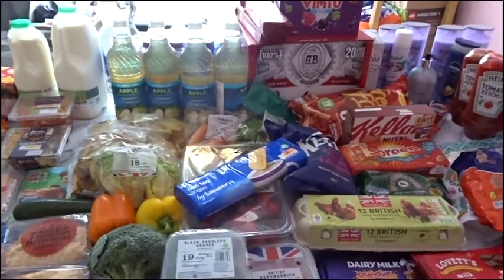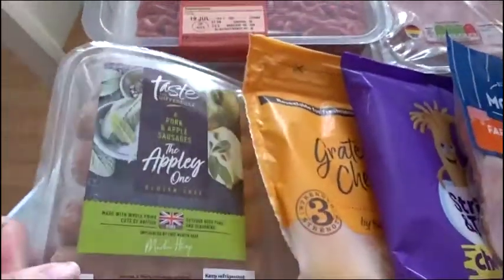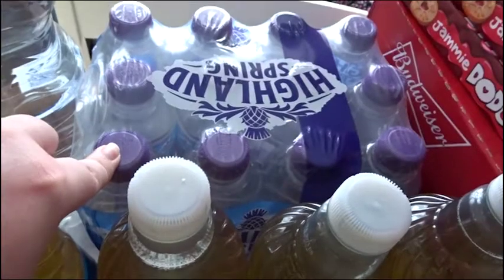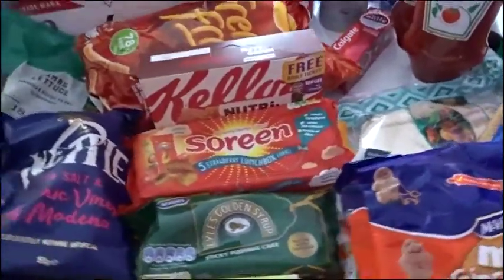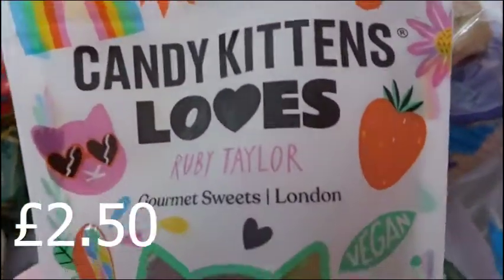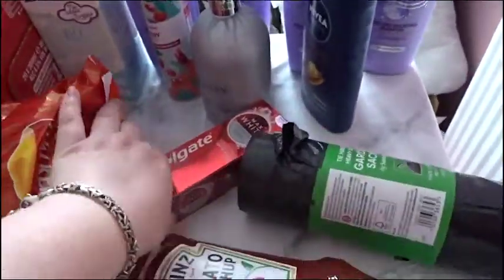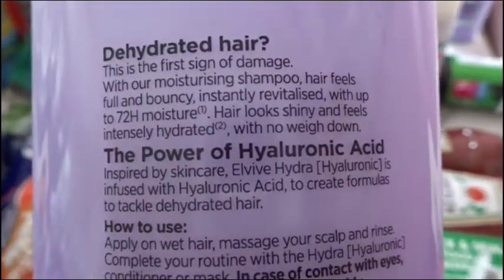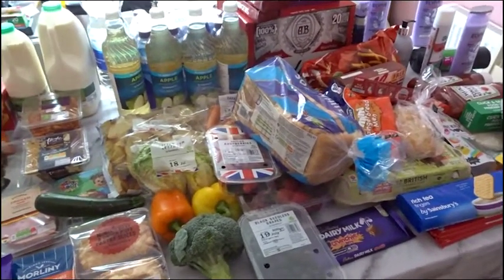Large after holiday Sainsburys grocery haul!! | Big haul for the family | Shopping haul UK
I shopped with Sainsbury's again this week, we needed a big top up after our holiday!  it is becoming my favourite supermarket for value and quality.